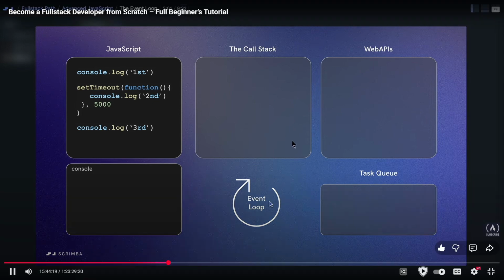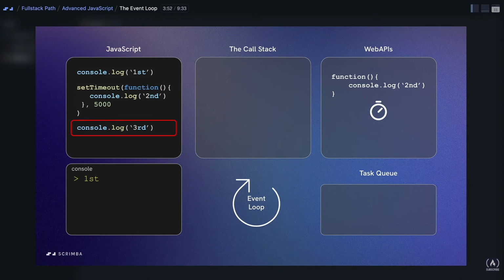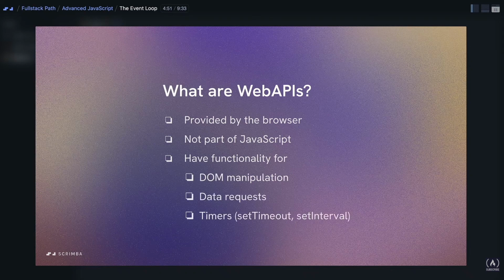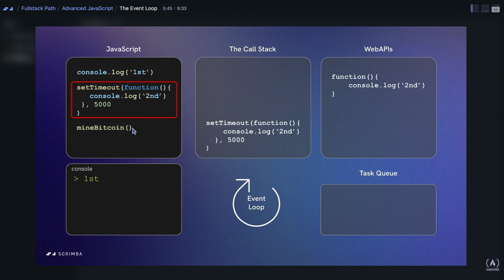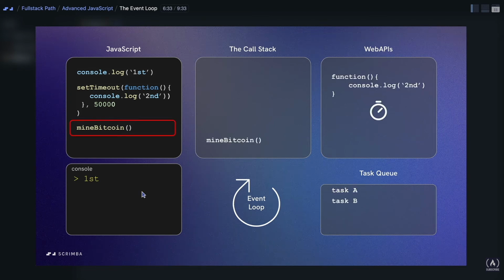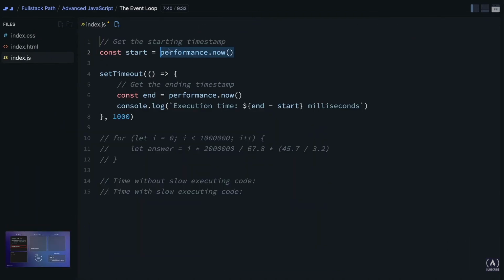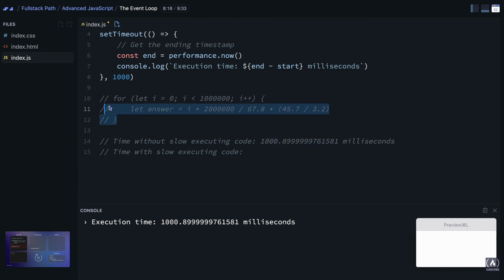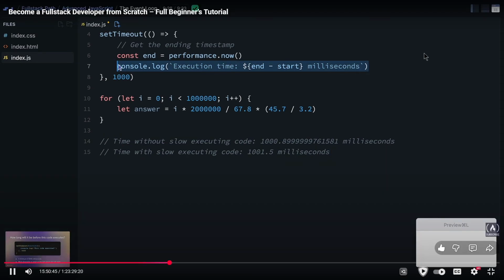Become a Full-stack Developer from Scratch – Full Beginner’s Tutorial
The Event Loop